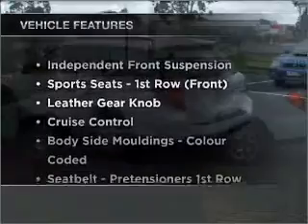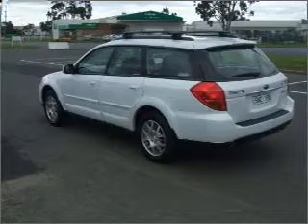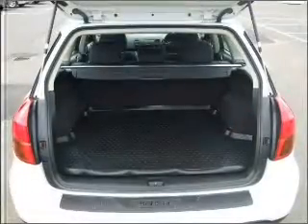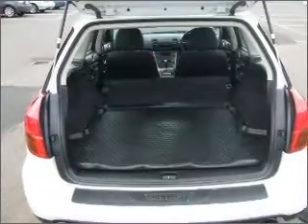2003 SUBARU Outback - Traralgon VIC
2003 SUBARU Outback 2.5 litre Sports Automatic Wagon WHITE Exterior.